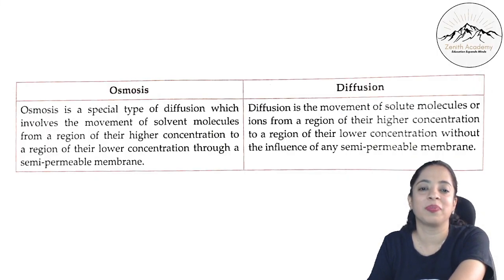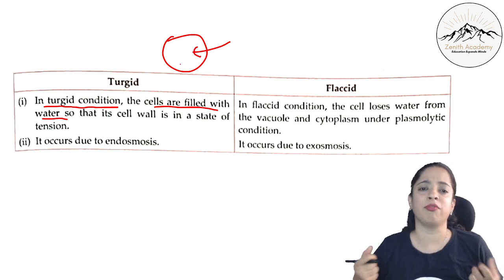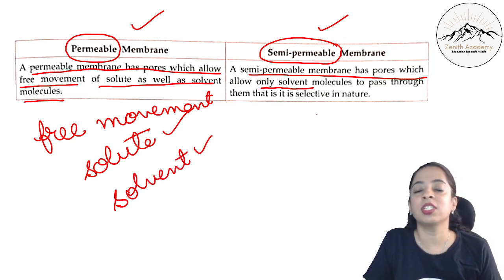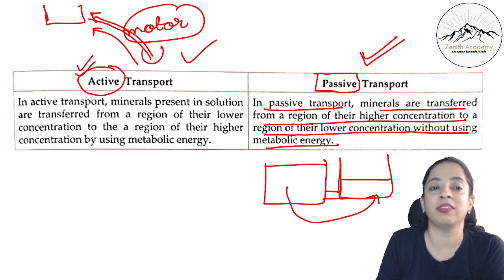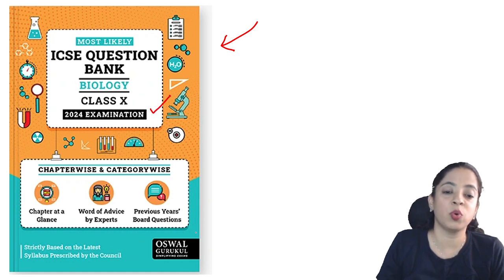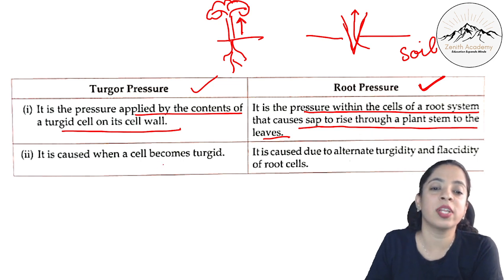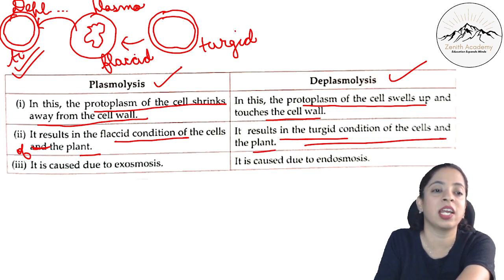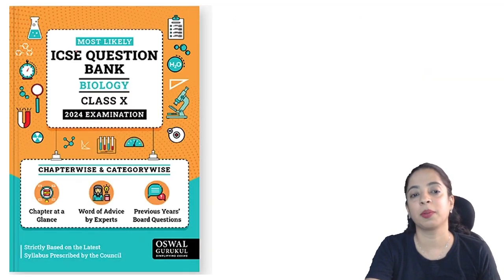Absorption by Roots : Differentiate between || ICSE 10 Biology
Product Feature - Our handbook is strictly based on the latest syllabus prescribed by the council and is categorized chapterwise topicwise to provide in depth knowledge of different concept questions and their weightage to prepare you for Class 10th ICSE 2024 Board Examinations

1. ICSE Board Solved Paper 2022 with Examiners Comment

2. Word of Advice provided by Experts for the difficult topics

3 Frequently asked Previous Years Board Question Papers Incorporated

4. Revise with Chapter at a Glance